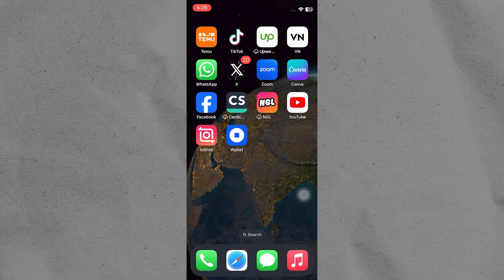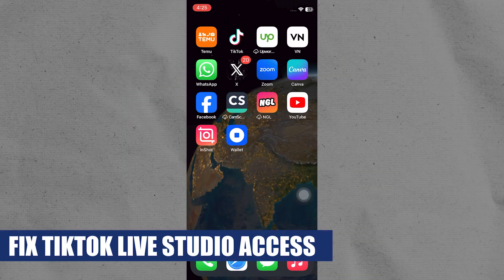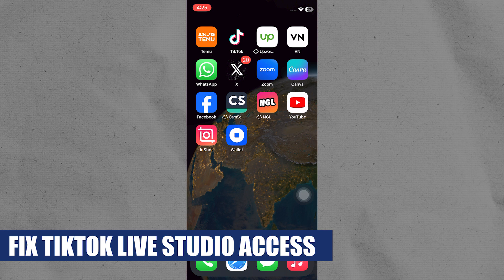How To Fix TikTok Live Studio Access Will Soon Be Available (2025) Full Guide